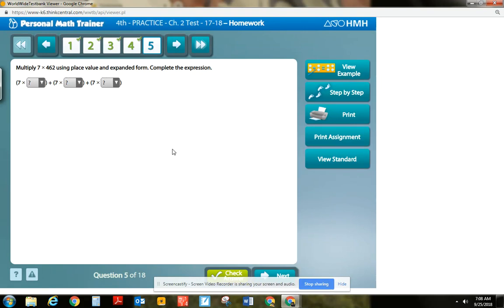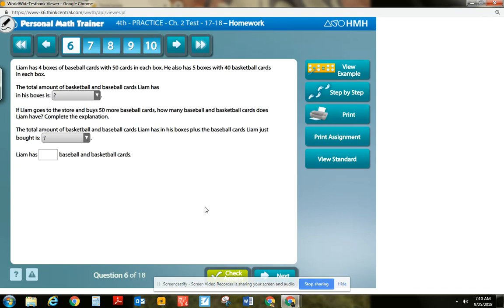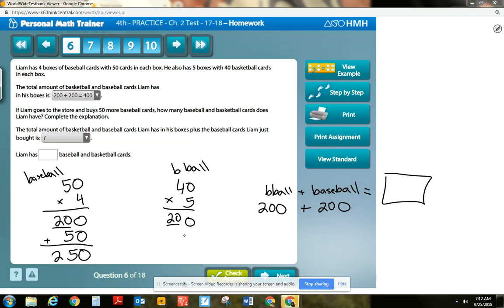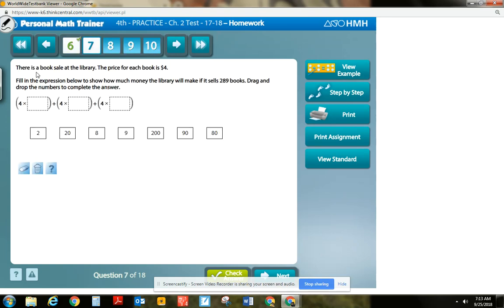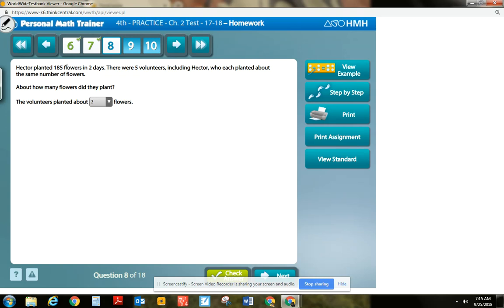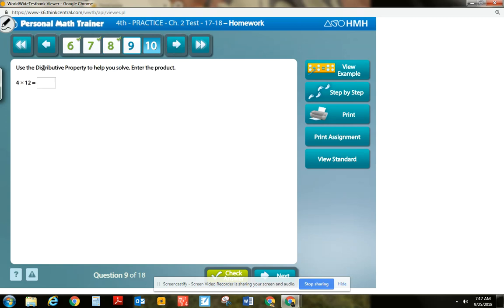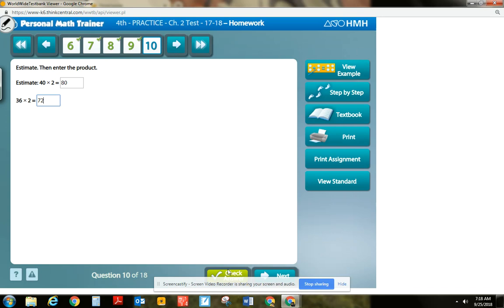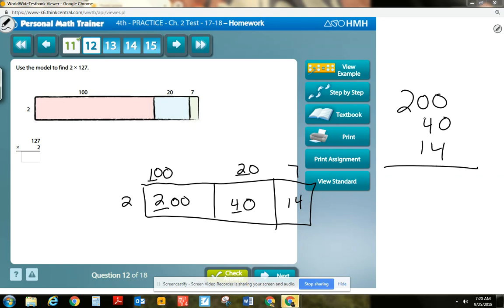Go Math - 4th grade - chapter 2 test review - ?s 5 - 12